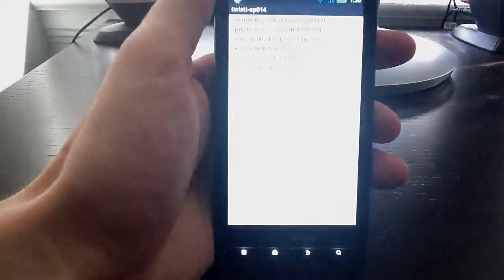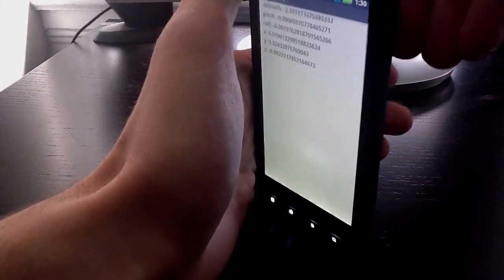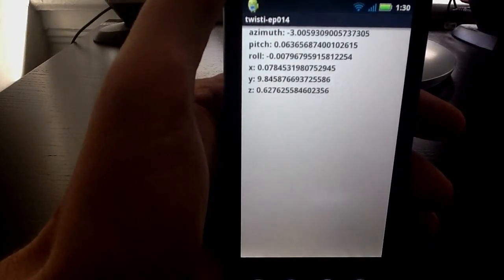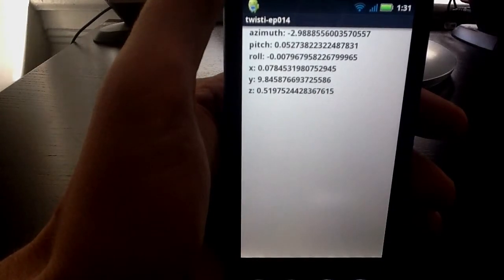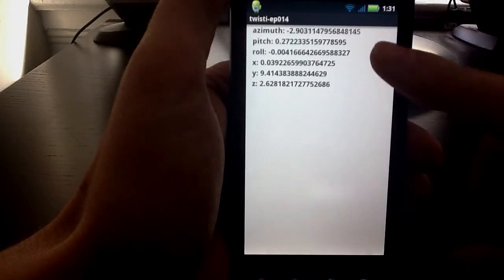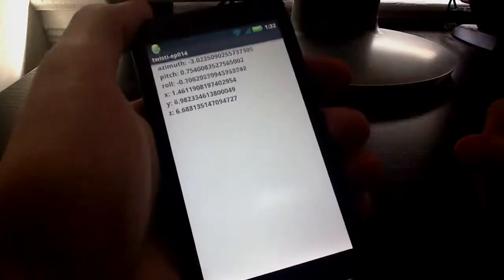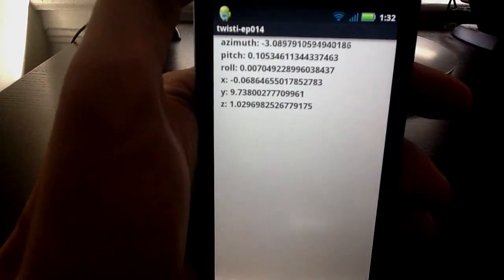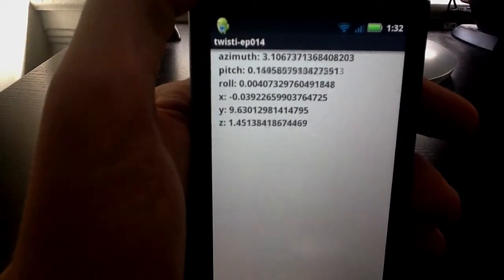This week in Nick Cage 21